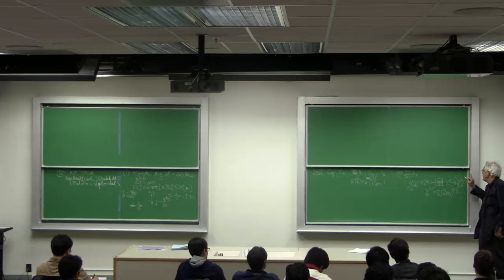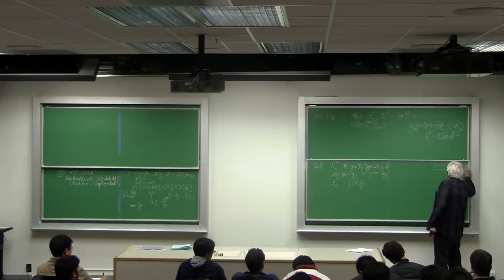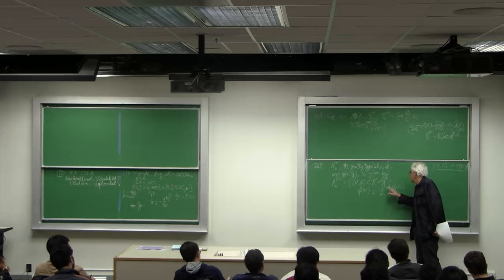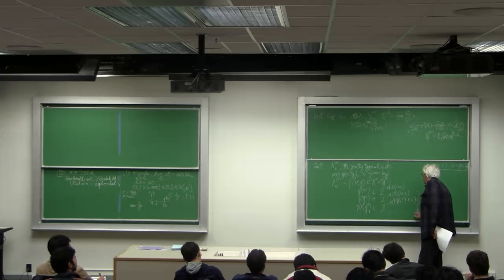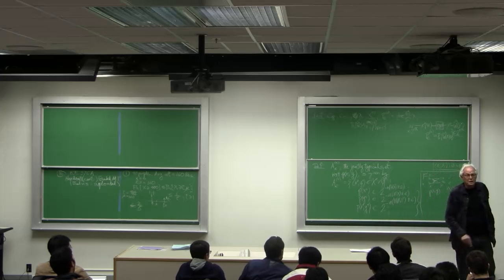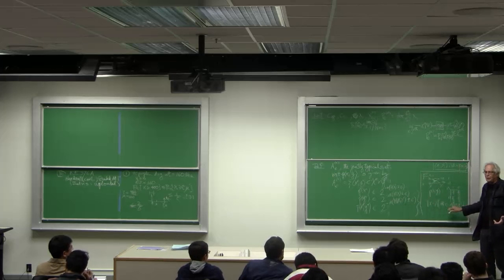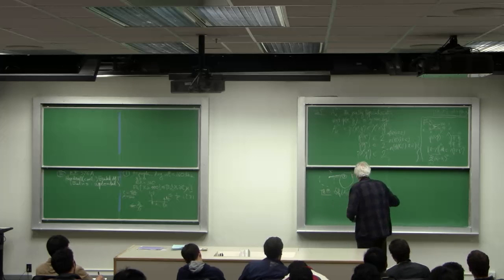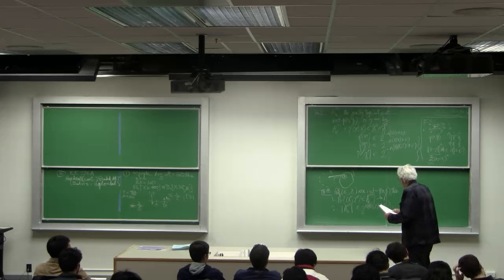Information Theory A | Lecture 15 | Part 2